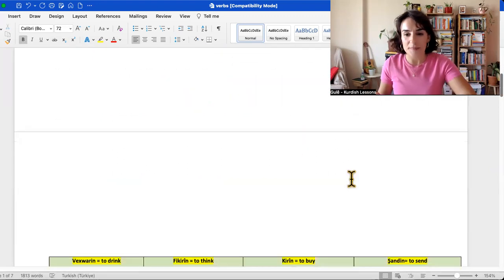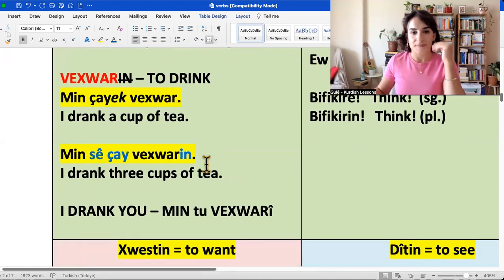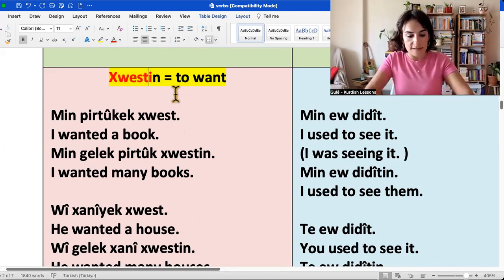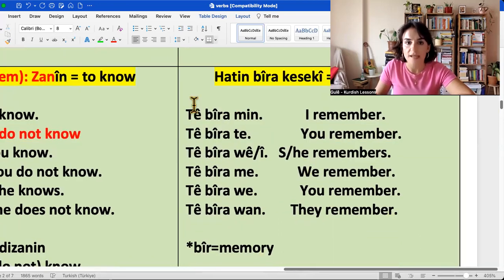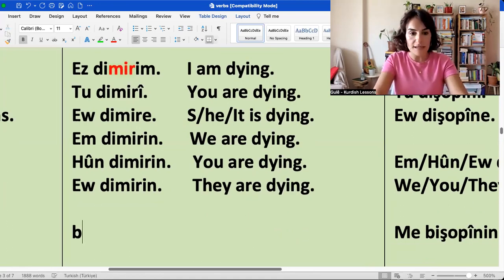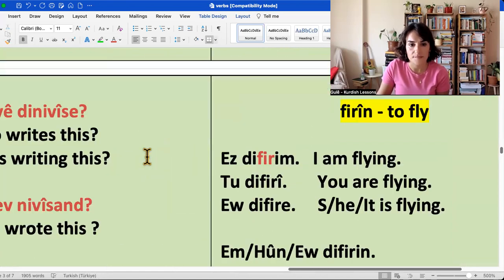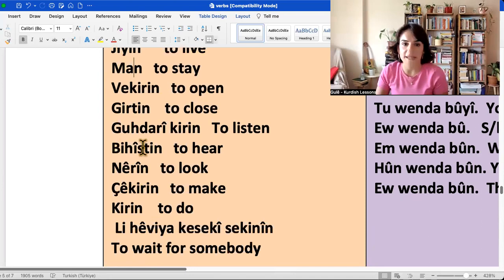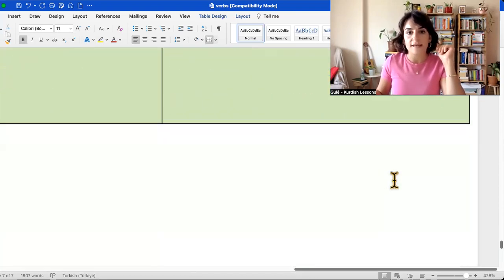Essential Verbs in Kurmanji Kurdish: Conjugations in Different Tenses | Beginner Kurdish Lessons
📜 Ready to take your Kurdish Kurmanji language skills to the next level? Join us in this comprehensive Kurdish lesson as we explore crucial verbs and their conjugations in various tenses. If you're dedicated to learning Kurdish Kurmanji, this video is an indispensable resource.

Here's what you can expect:
✨ Master important verbs and their conjugations in different tenses in Kurmanji Kurdish.
📚 Dive into the Kurdish alphabet, pronunciation, and grammar required to use these verbs accurately.
🔥 Gain a profound understanding of the Kurdish culture and heritage as we explore the language's intricacies.

🌍 Kurdish Kurmanji is one of the main dialects of the Kurdish language, spoken predominantly in Kurdistan and by Kurdish communities worldwide. With our engaging lessons, you'll embark on a journey to explore the rich culture and heritage of the Kurdish people through their language.

Learning Kurdish Kurmanji is not only a rewarding experience but also a wonderful way to connect with the vibrant Kurdish community. Whether you're planning a trip to Kurdistan or simply interested in expanding your linguistic horizons, this video is your gateway to the world of Kurdish Kurmanji.

Join us in celebrating the beauty of the Kurdish language, culture, and heritage. Let's start this exciting journey together!

Thank you for your interest in learning Kurdish! I'm glad to have you as a valued member of our learning community!